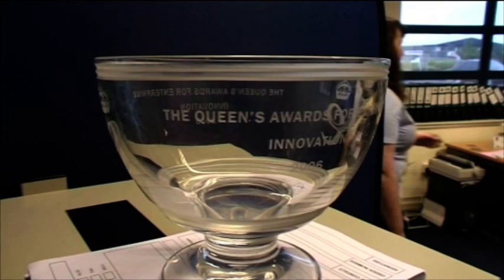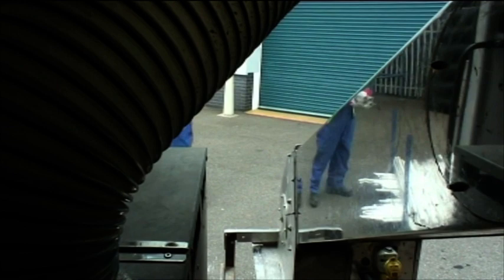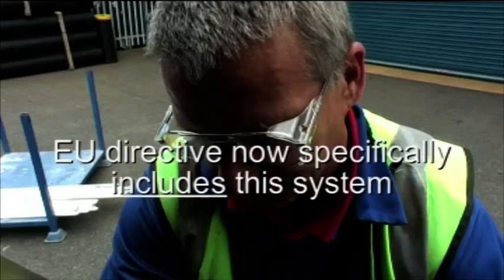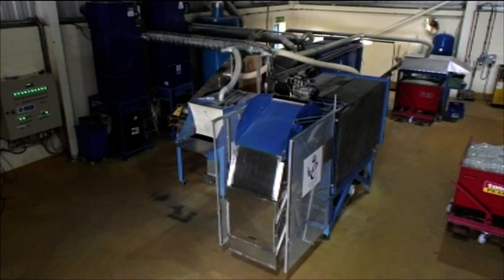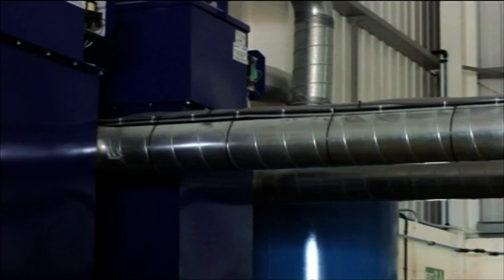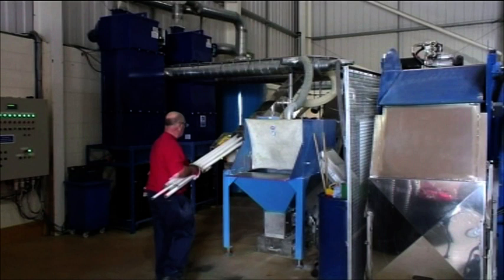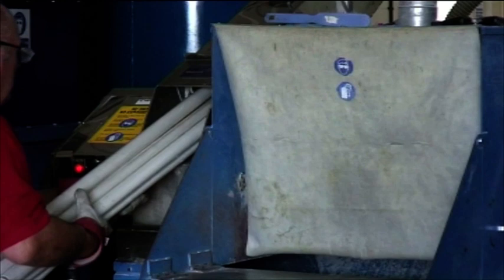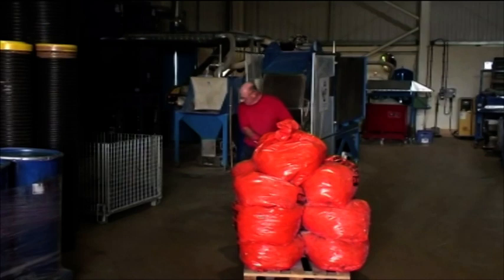Balcan Corporate video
Information film detailing Balcan Eng. Ltd., a UK based company specialising in the disposal and
recycling of all hazardous waste lamps.